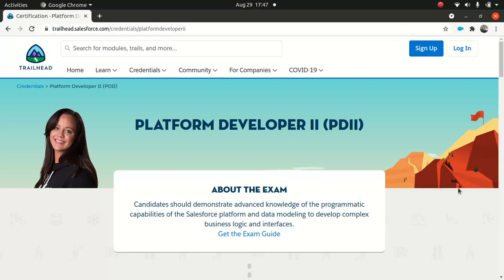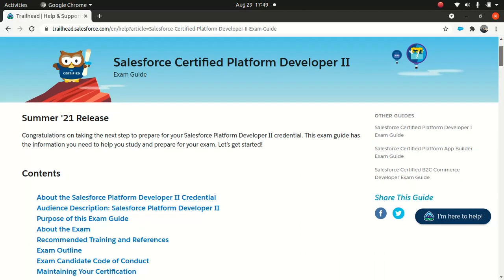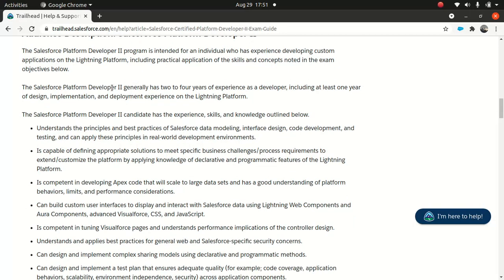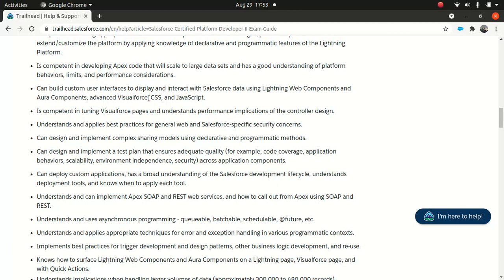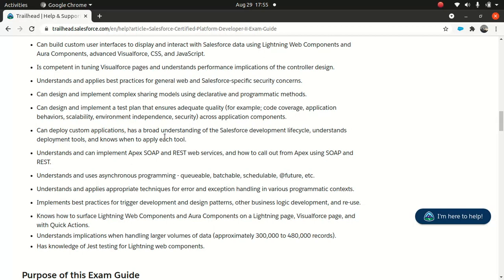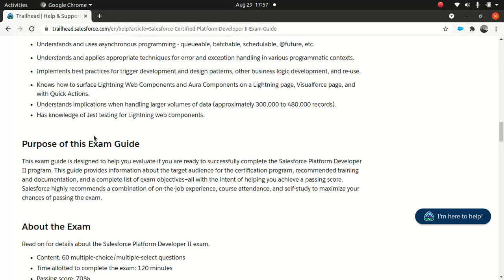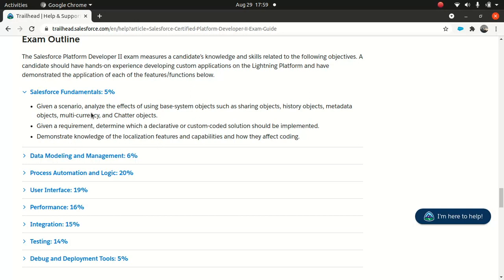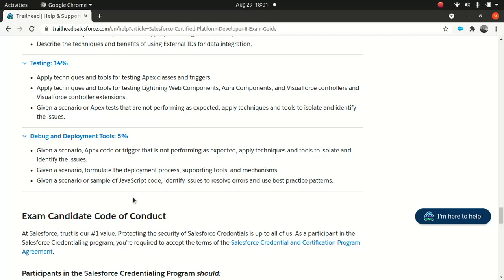Salesforce PD2 Certification - Introduction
This course will talk about PD2 exam guide and prerequisite
Exam Guide